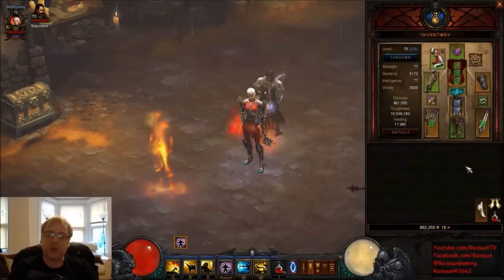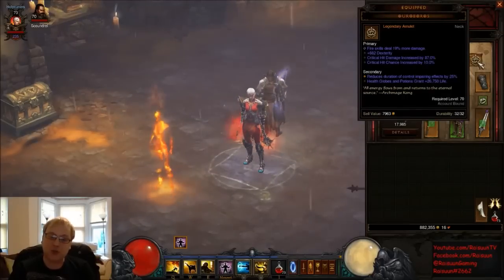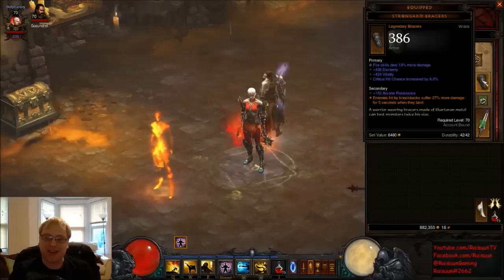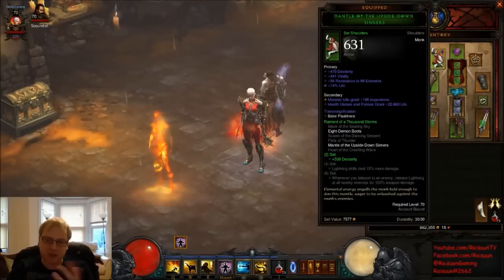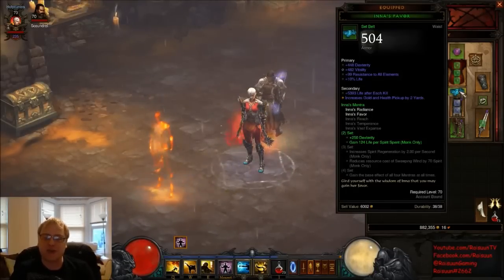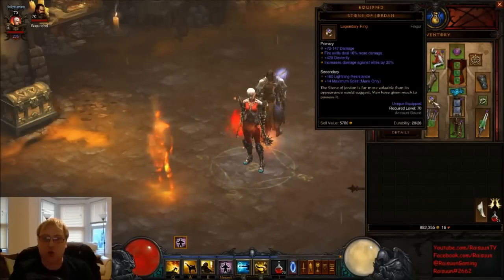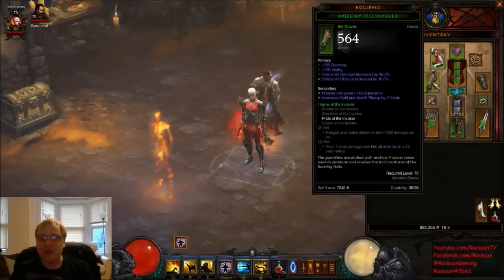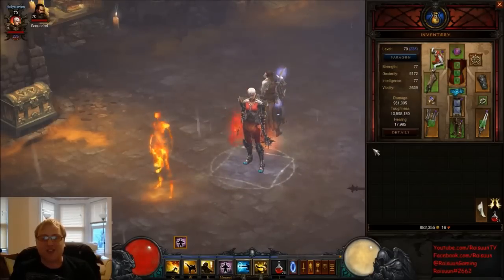Diablo 3: Gearing Your Fire Monk (HD)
This video is about how you should gear your Fire Monk, showing you what gear I am currently using and what gear you should be aiming for.